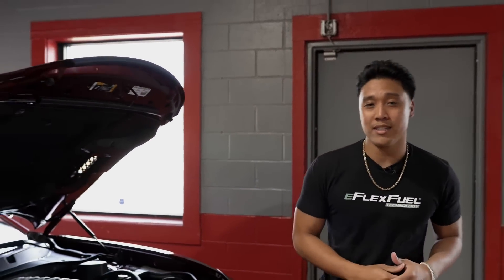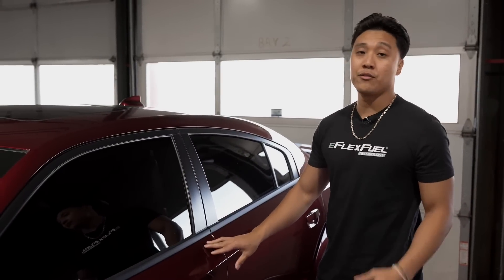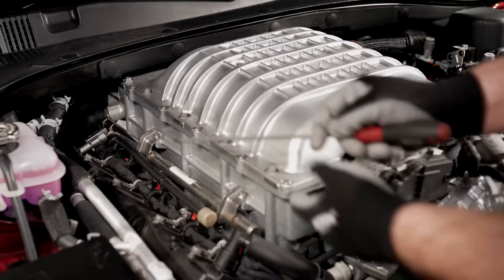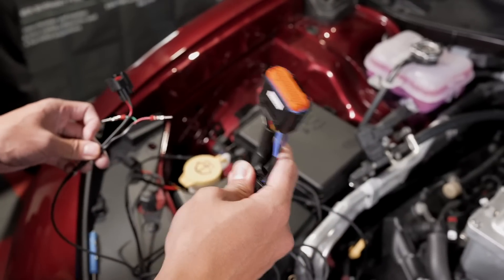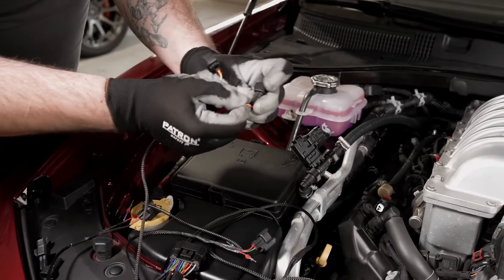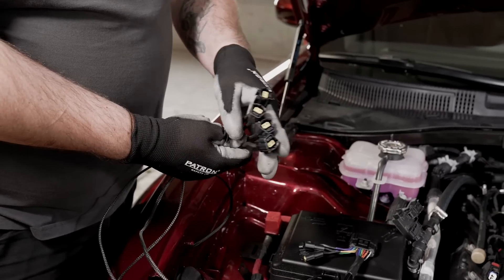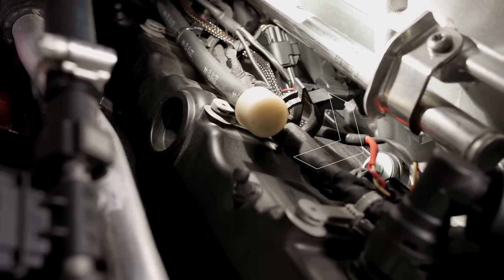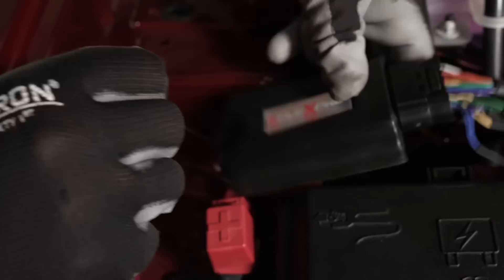How to Install an eFlexFuel Conversion Kit on a Dodge Charger Hellcat Redeye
NOTE: This installation video features our older eFlexPro(1) system. The current eFlexPro(2) features a virtual load sensor and does NOT require any soldering to factory sensors! The eFlexPro(2) harness can optionally be connected to an aftermarket wideband sensor.

Today's video showcases how simple it is to install our eFlexPro kit into a Dodge Charger Hellcat Redeye. The Redeye Hellcat we used for this video is all stock. All eFlexFuel kits make your vehicle E85 flex-fuel capable, meaning your vehicle can run on gasoline, E85, or any mixture of the two.

Our kits are piggyback systems, warrantied for 5 years, and easily removed if you no longer want flex fuel Capability (our kits do not make any permanent changes to your vehicle, nor do they affect your vehicle's ECU).

With our eFlexPro, you'll be able to reduce your fuel expense and MAXIMIZE your engine's POWER. With multiple operating modes, eFlexPro can be configured to maximize fuel efficiency or boost horsepower. Intended for racing or off-road use, the eFlexPro kit is great for anyone trying to maximize engine power without becoming a professional tuner.

TIMESTAMPS:

00:13 - Introduction
00:36 - eFlexPro Introduction
00:38 - Benefits of Running e85 Ethanol Fuel
00:59 - eFlexPro Kit
01:23 - What's Included
01:44 - Installation Steps
02:22 - Tools Needed For Install
02:35 - Start of Installation
02:56 - Installing The Ethanol Sensor
04:15 - Measuring and Cutting The Fuel Line
08:30 - Checking The Polarity
09:26 - Installing The Wiring Harness
10:44 - Extension Wires
12:13 - Installing The Temperature Sensor
12:29 - Installing The Ground Wire
12:57 - Connecting The Control Unit
13:11 - Pro Kit Wire Connection
13:30 - Connecting To The eFlexApp
14:00 - Tidy Up